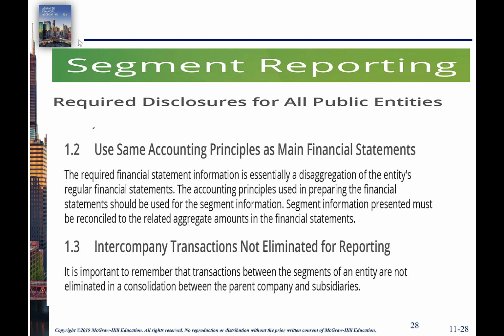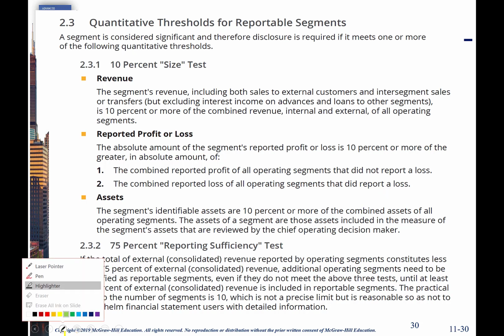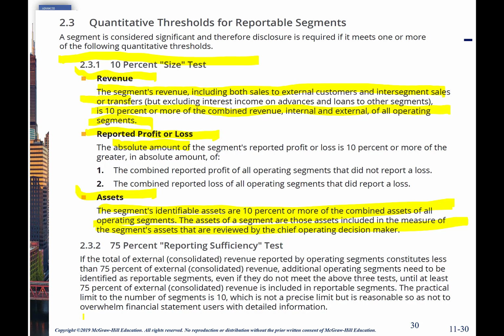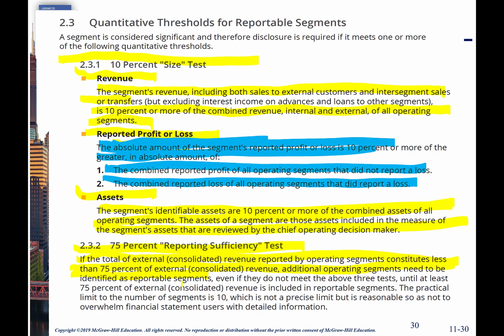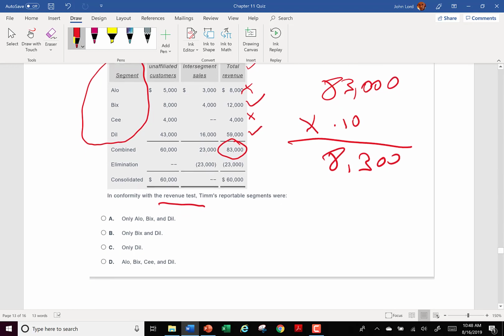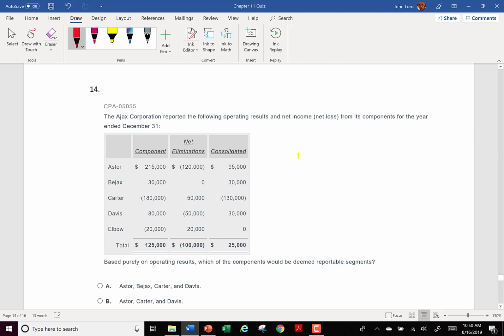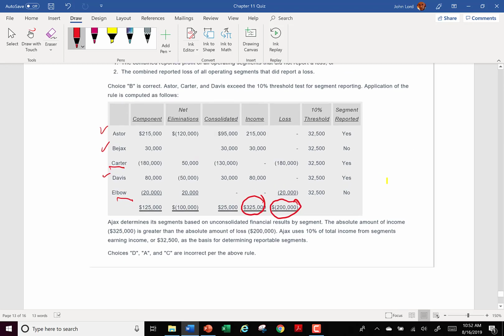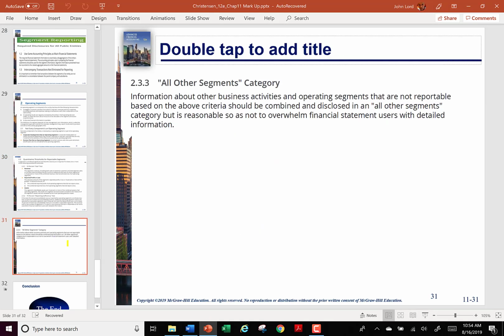Chapter 11 Part 2